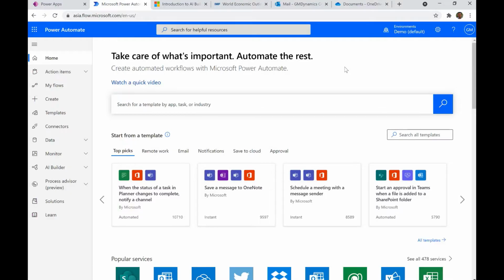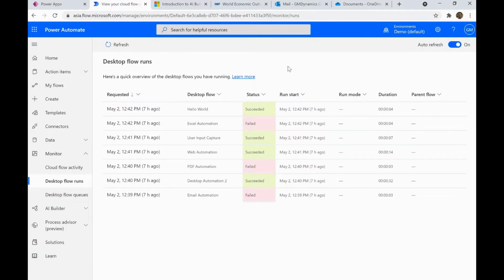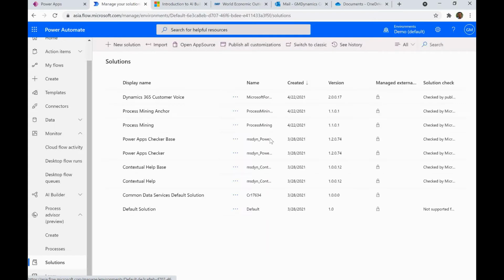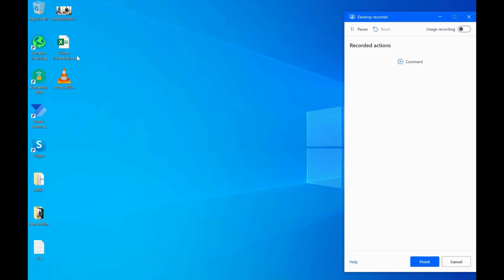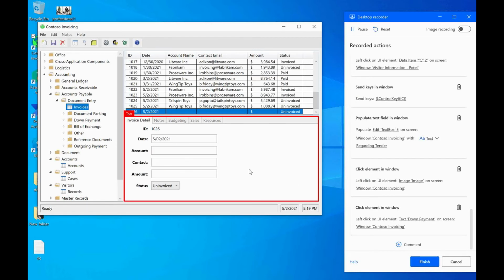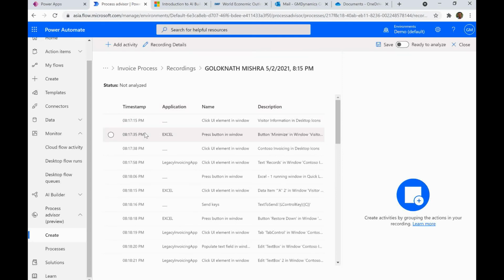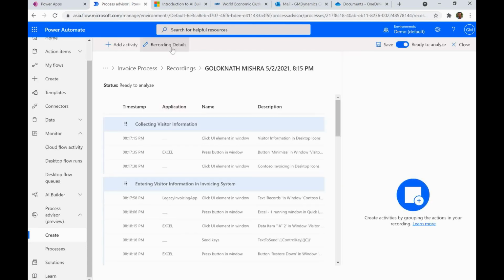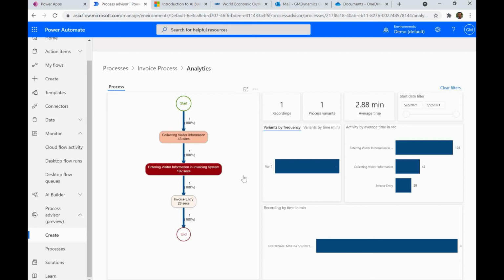9. (PowerAutomate) Monitor & Process Advisor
Monitor & Process Advisor Microsoft​ GMDynamics365​ Dynamics365​ PowerAutomate​ PowerApps​ PowerBI​